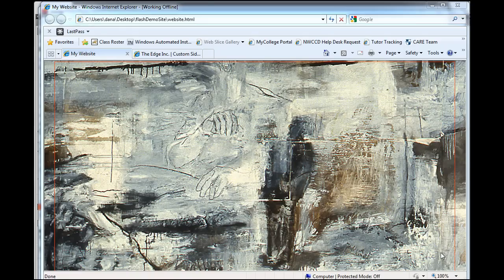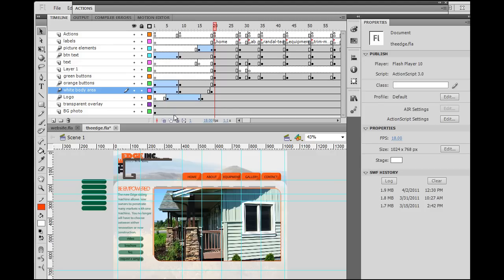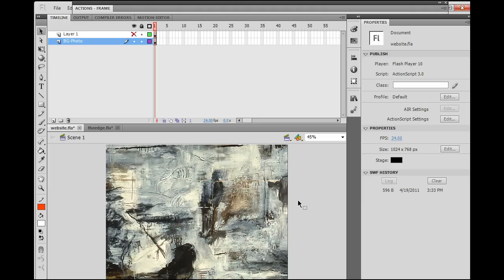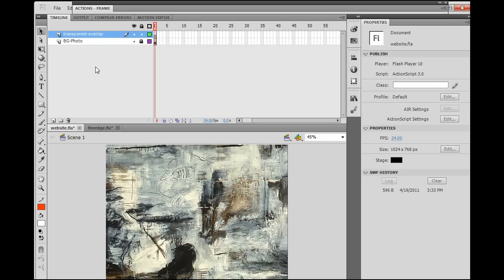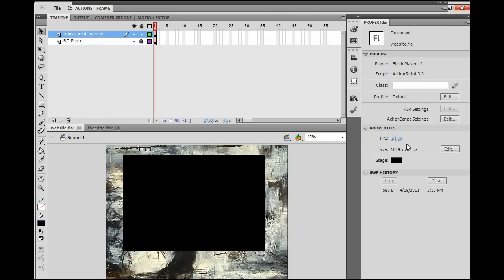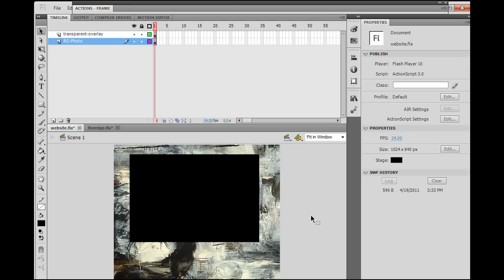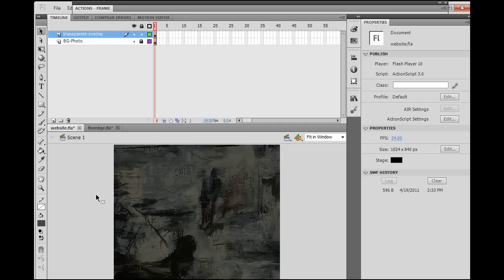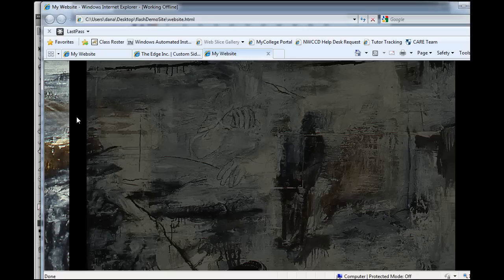How to Build a Website in Flash CS5? - Part 4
In this part I start adding additional layered graphics above the background image.